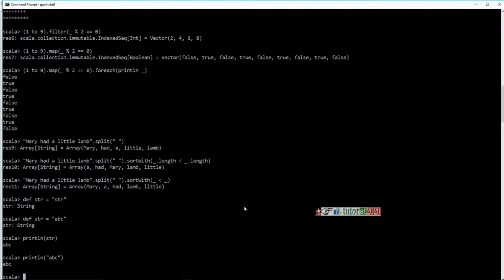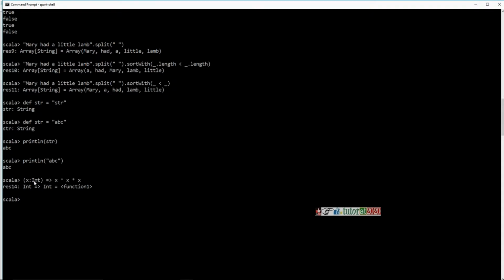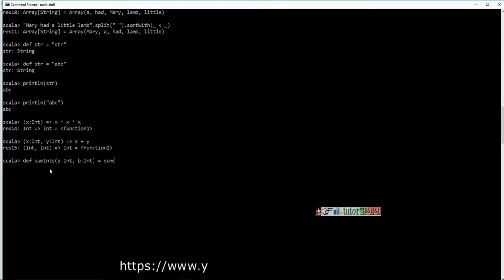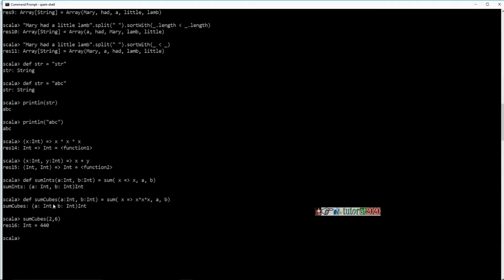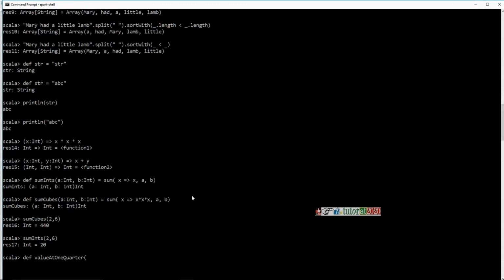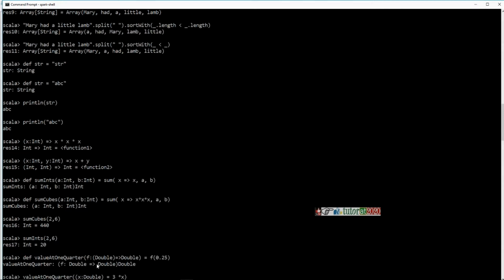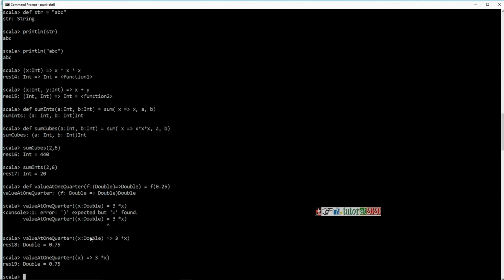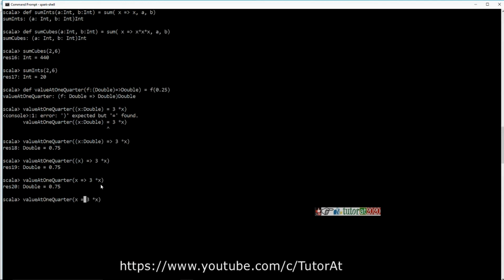Functions in Scala - Apache Spark and Scala Tutorial - Session 13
In this session you will learn about Functions in Scala